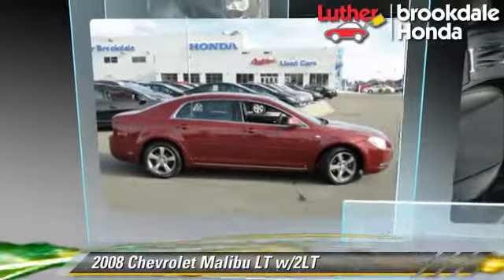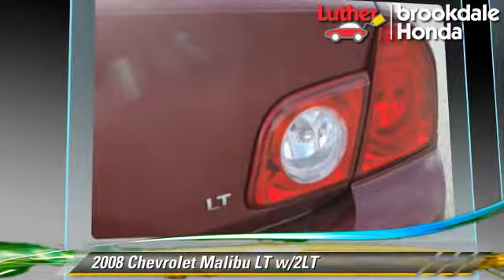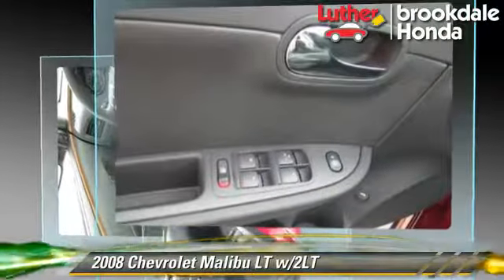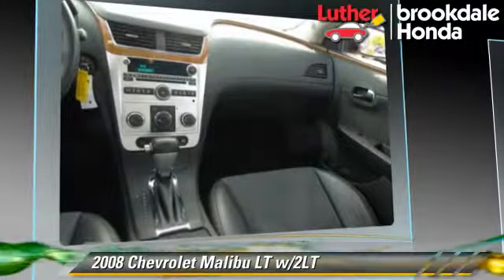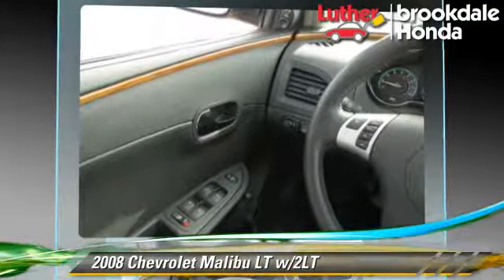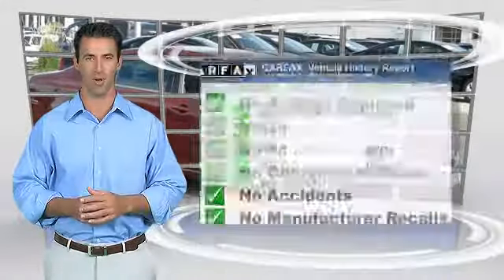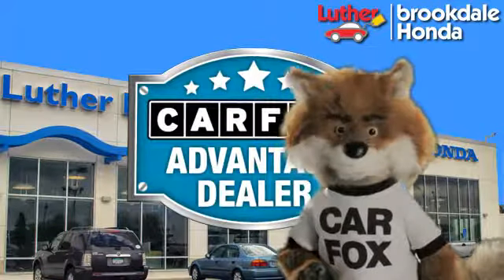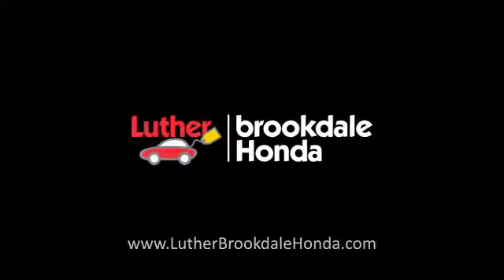2008 Chevrolet Malibu Brooklyn Center,Maple Grove,Plymouth,Minneapolis 142320A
2008 Chevrolet Malibu

Superb Condition. PRICE DROP FROM $9,495, $500 below Kelley Blue Book!, EPA 30 MPG Hwy/22 MPG City! Sunroof, Heated Seats, Overhead Airbag, Onboard Hands-Free Communications System, Remote Engine Start, Consumer Guide Best Buy Car SEE MORE! KEY FEATURES INCLUDE: Satellite Radio, Heated Driver Seat, Aluminum Wheels, Remote Engine Start, Onboard Hands-Free Communications System. VEHICLE REVIEWS: Consumer Guide Best Buy Car. Edmunds.com's review says Striking an excellent balance between handling and ride, the Chevy Malibu's chassis provides confident cornering along with a smooth ride on broken pavement.. 5 Star Driver Front Crash Rating. 5 Star Driver Side Crash Rating. Great Gas Mileage: 30 MPG Hwy. EXCELLENT VALUE: This Malibu is priced $500 below Kelley Blue Book. LT w/2LT with RED JEWEL TINTCOAT exterior and EBONY interior features a 4 Cylinder Engine with 169 HP at 6400 RPM*. OUR OFFERINGS: We Will Pay Cash For Your Vehicle. Your car could be worth more than you think! And we'll buy it - even if you don't buy from us. ALL makes and models. ALL price ranges! We'll quote ANY vehicle, regardless of condition. If you accept, you'll walk away with the cash. You'll never find a simpler, safer way to sell your car. Pricing analysis performed on 11/11/2014. Horsepower calculations based on trim engine configuration. Fuel economy calculations based on original manufacturer data for trim engine configuration. Please confirm the accuracy of the included equipment by calling us prior to purchase.